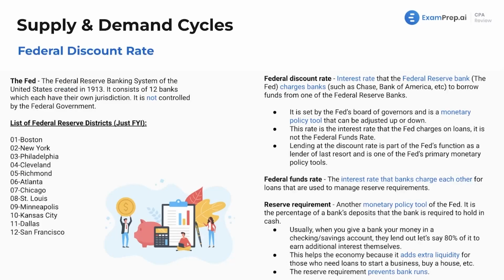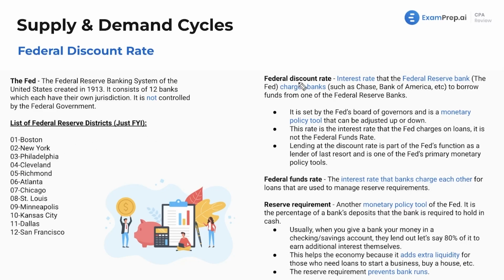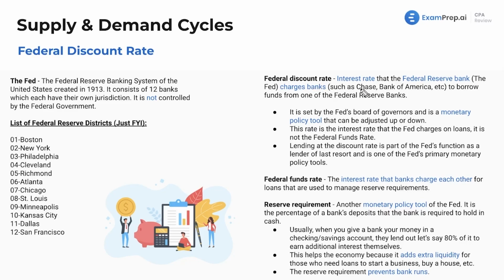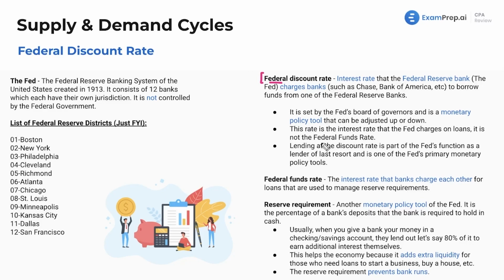Federal Discount Rate [CPA Prep]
🎓 Lesson Overview:
In this informative lesson, Nick Palazzolo, CPA, demystifies the often-confused concepts surrounding the Federal Reserve and its monetary policy tools, particularly focusing on the federal discount rate. He starts with a primer on the independence and role of the Federal Reserve, established in 1913, distinguishing it from the federal government. Nick clearly explains the functions and differences between the federal discount rate and the federal funds rate, and how these rates impact banks, financial stability, and the broader economy. He uses accessible examples to clarify how these rates function in practice, such as the way a bank might borrow from the Federal Reserve and lend to customers. Nick also addresses the reserve requirement, illuminating its purpose and implications on economic activity and financial safeguarding. Throughout, Nick ensures the terminology is explained without over-reliance on potentially fleeting memorization, making sure that the fundamentals are clear and comprehended.

🔍 Key Topics Covered:
- Federal Discount Rate
- Federal Reserve Explained
- Monetary Policy Tools
- Federal Funds Rate